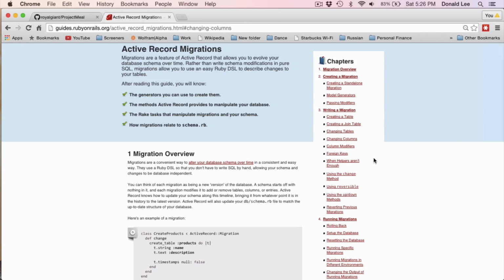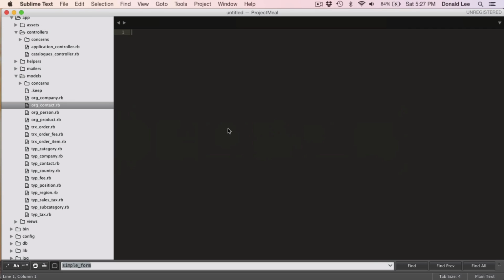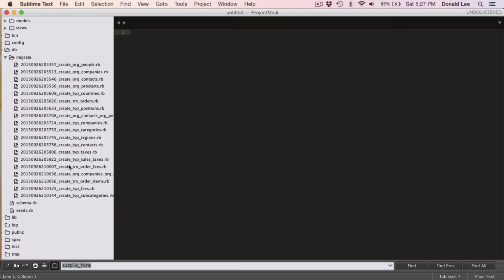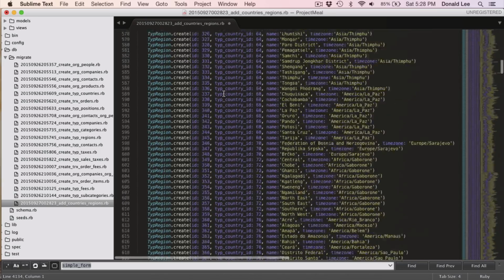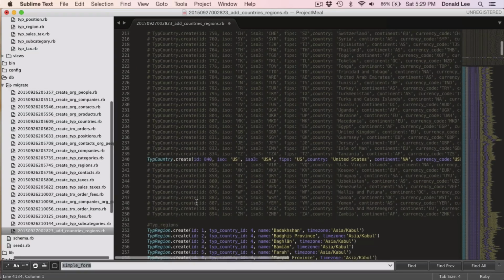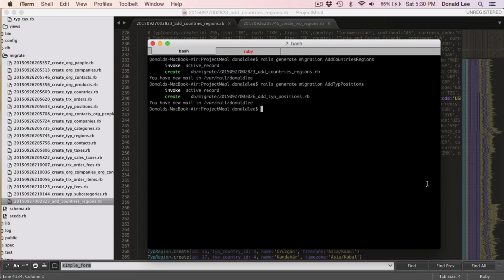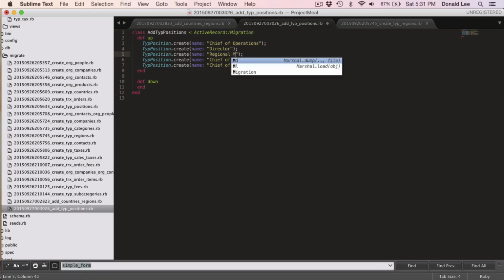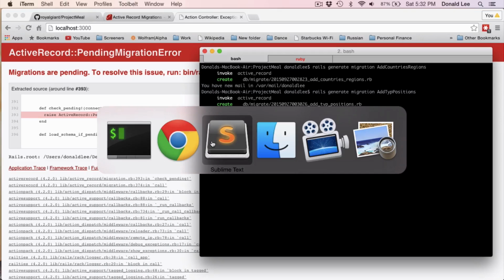Ruby on Rails Tutorial 07 Add Data to Tables from The Start Using Migrations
Adding the needed data right off the bat. You can also use seeds, i just did it this way because there wasn't a lot of data that I needed to add.